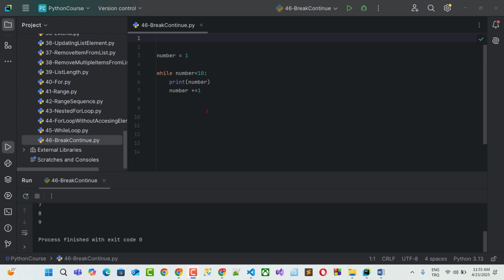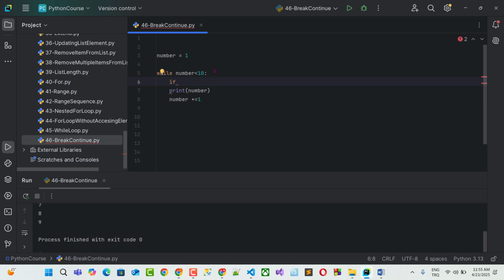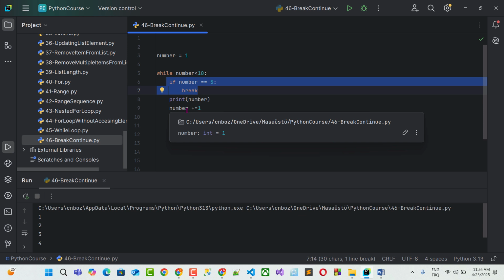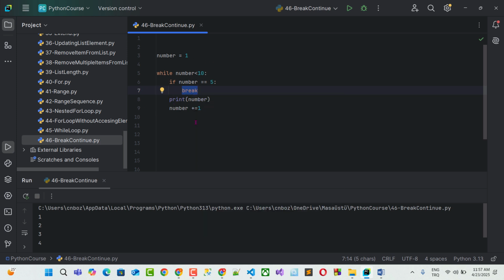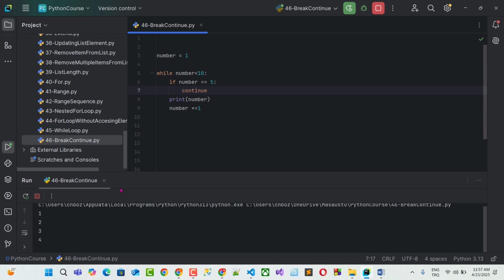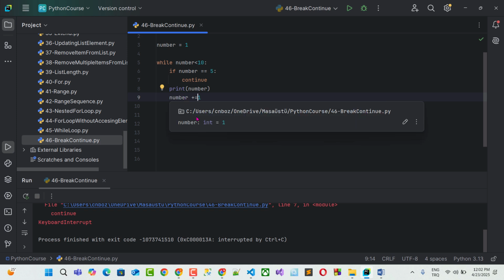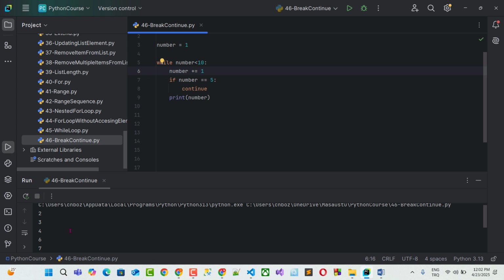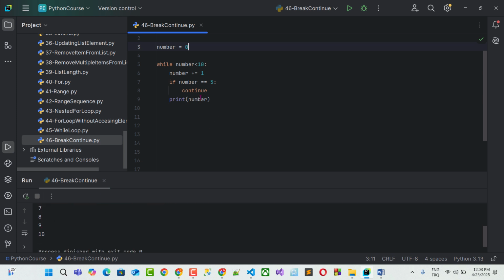#46 Break And Continue In Python Programming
⏹️🔄 Master break and continue Statements in Python! 🔄⏭️

In this Python tutorial, we explore two powerful loop control statements: break and continue. These statements help you manage the flow of your loops by allowing you to exit early or skip specific iterations.

You’ll learn:

The difference between break and continue

How to use break to exit loops prematurely

How continue skips to the next iteration

Real-world examples with for and while loops

By the end of this video, you’ll know how to control your loops more efficiently and write cleaner, more effective Python code.

✅ Perfect for beginners and intermediate Python developers who want to enhance their control flow skills!